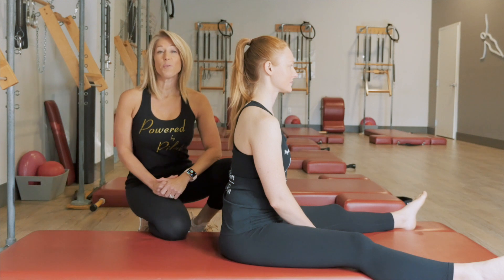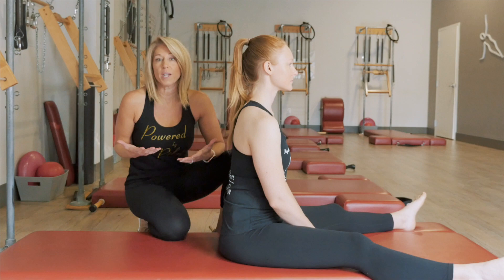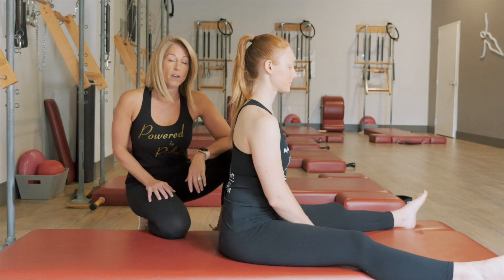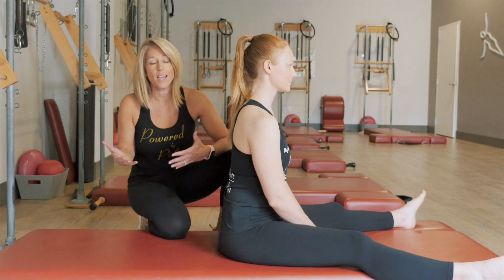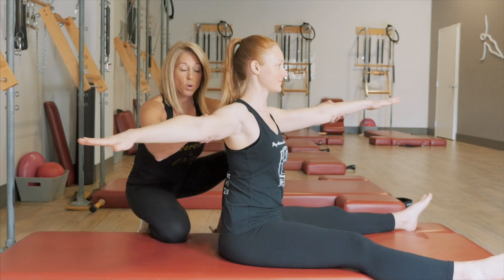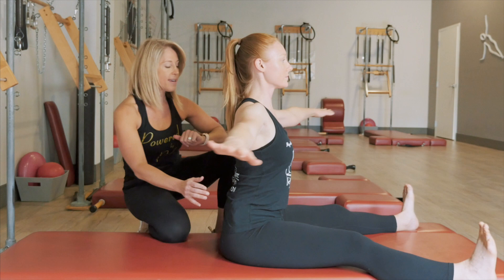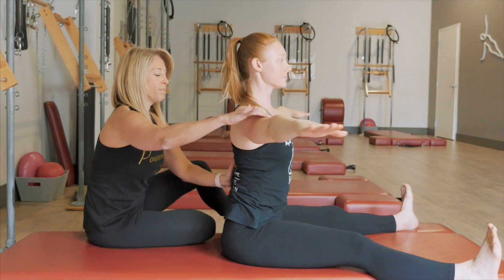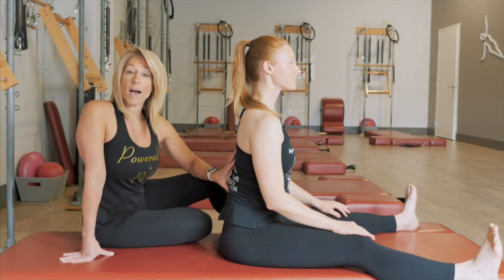This Simple Pilates Exercise Can Help the Flexibility in Your Back - The Pilates Loft - Orlando, FL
In today's video we are talking about the rotation of the spine.  Learn how one simple Pilates exercise can help the flexibility in your back.  Watch this video for more.  The Pilates Loft - Orlando, FL

ALWAYS CONSULT A PHYSICIAN BEFORE TRYING ANY NEW EXERCISE ROUTINE.

TRY PILATES IN ORLANDO:

Pilates Loft Orlando
879 N Orange Avenue

Sign up for our emails to learn more about our Orlando studio

INFO:

Welcome to the Pilates Loft Orlando Youtube Channel.

My name is Jennifer O'Mara and I'm the owner of the Pilates Loft in Orlando, Florida.  I'm excited to share with you weekly videos about Pilates no matter where you are in the world.

Always consult a physician before trying any new exercise routine.  Results may vary.